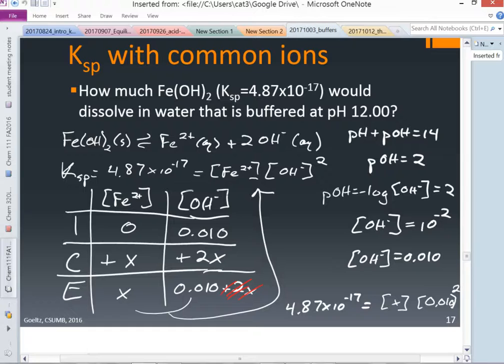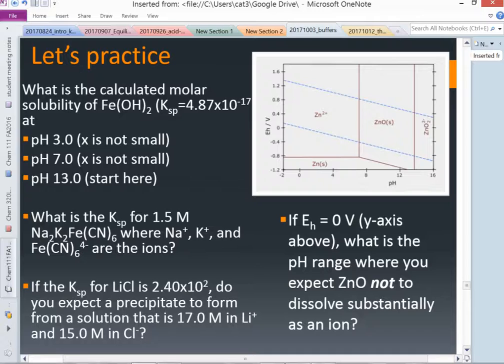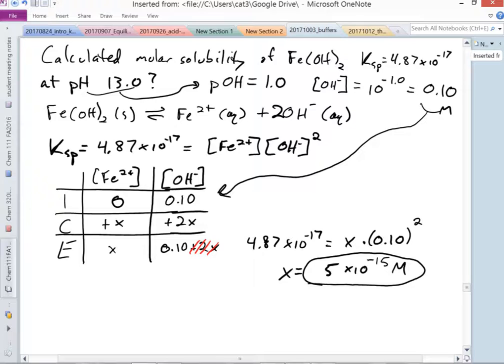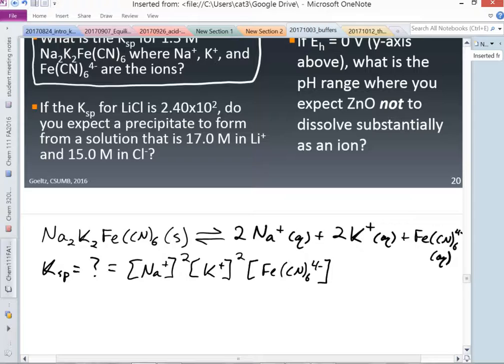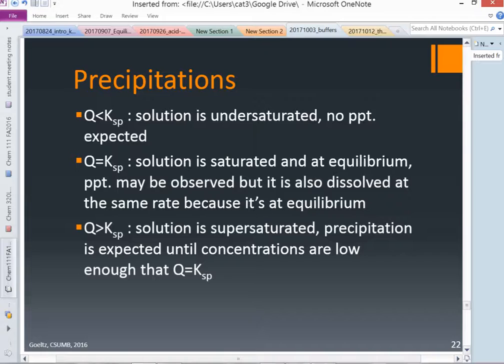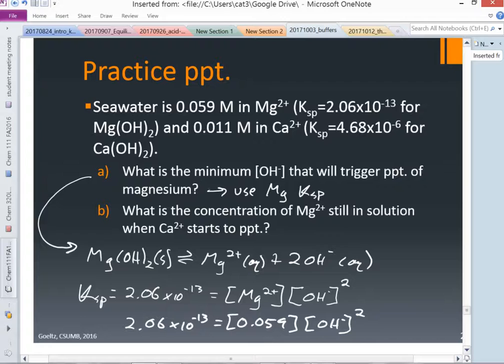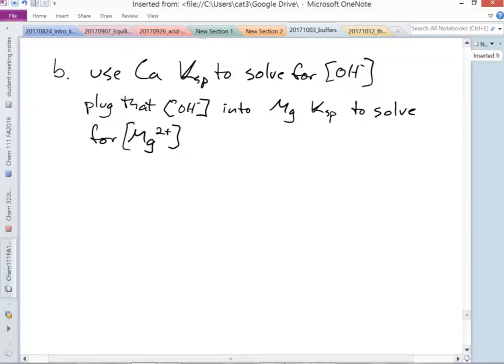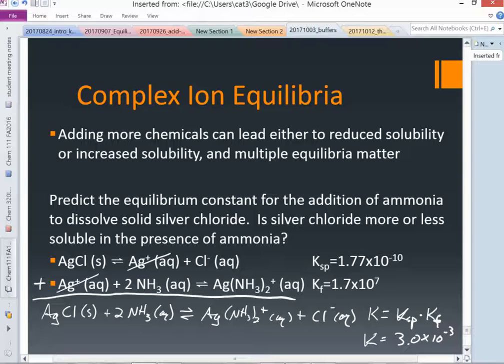20171012 Chem 111 Lecture solubility pt 2 - more Ksp, common ion including pH, multiple rxns